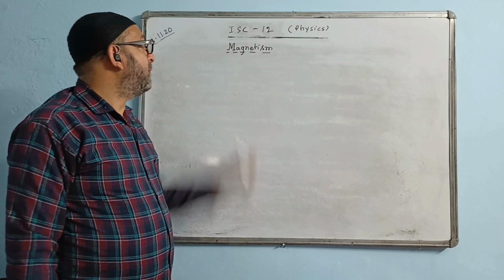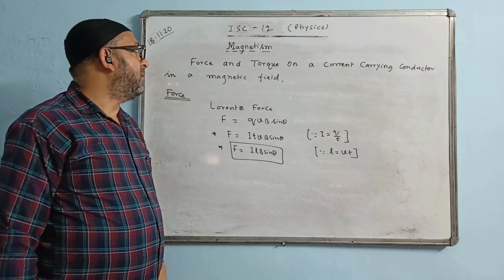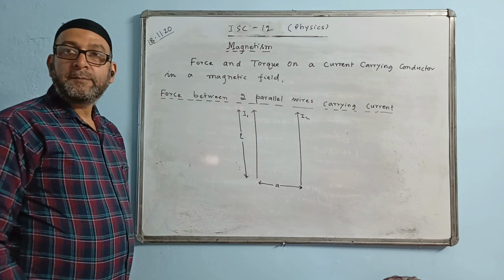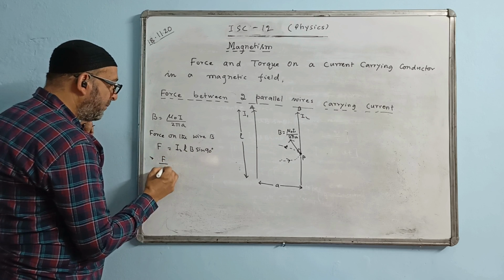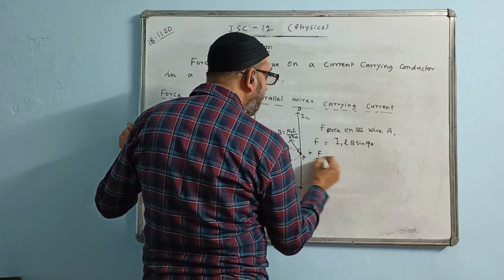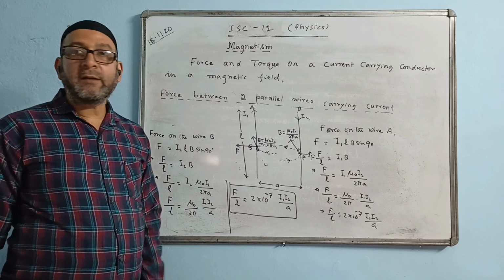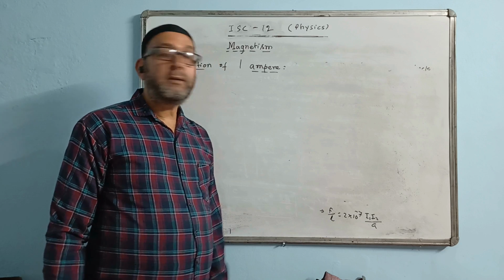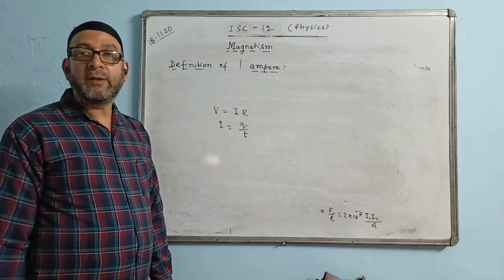ISC XII PHYSICS(MAGNETISM)